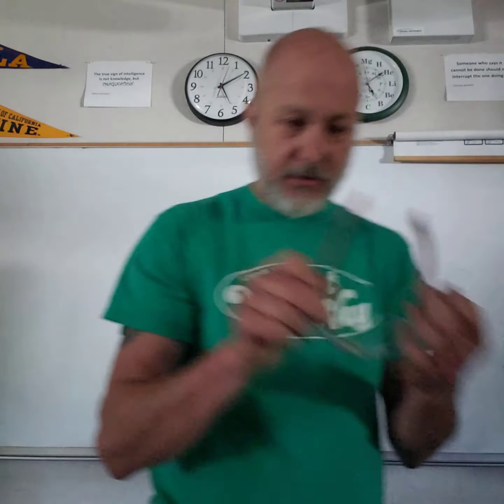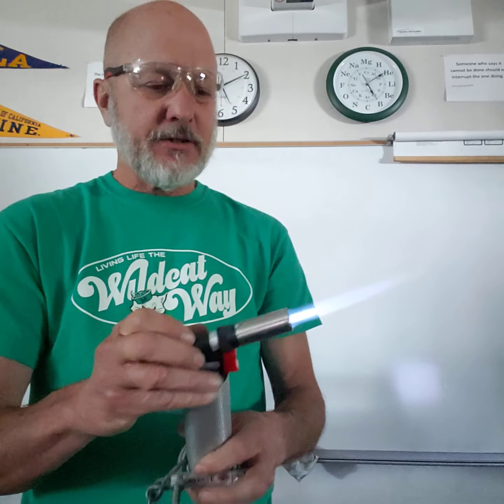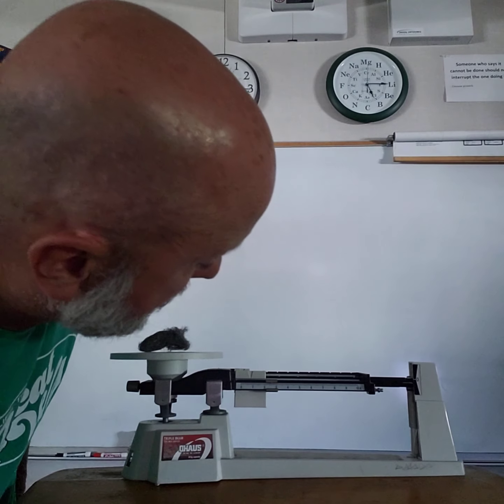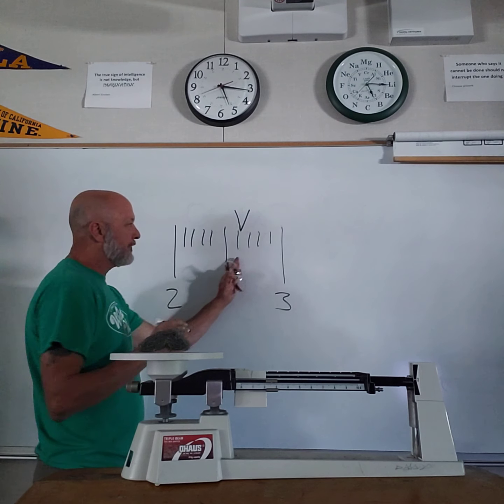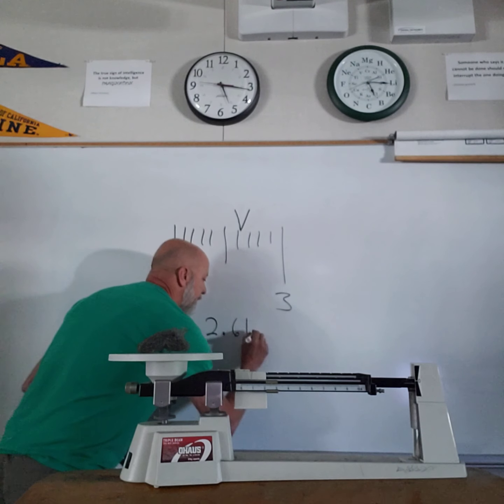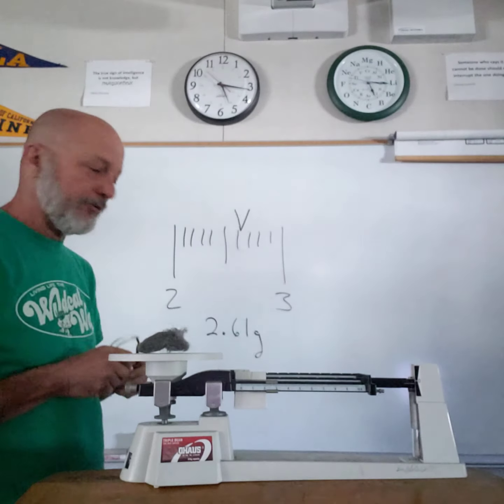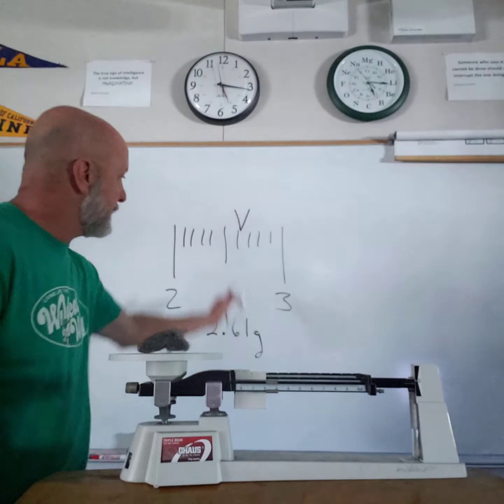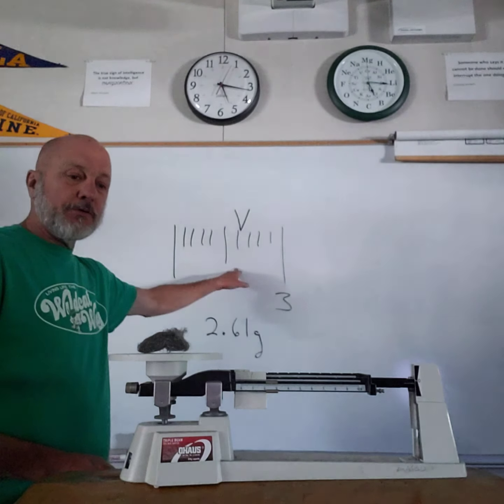Intro to Chemistry and Lab 1